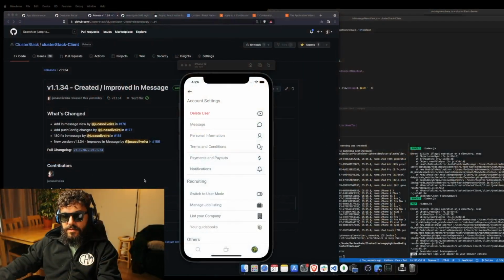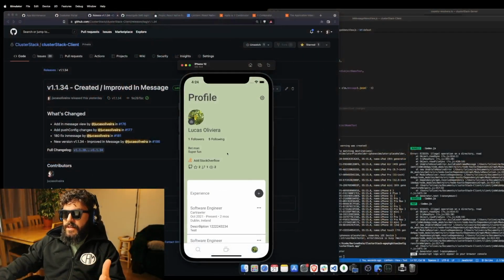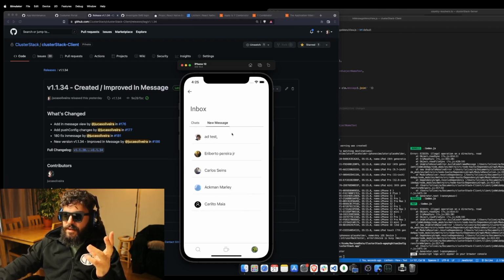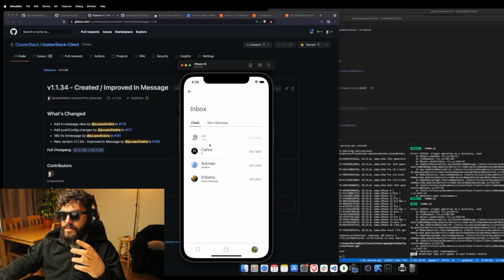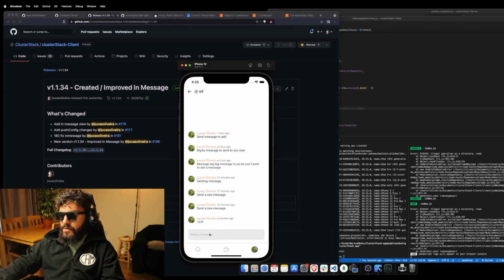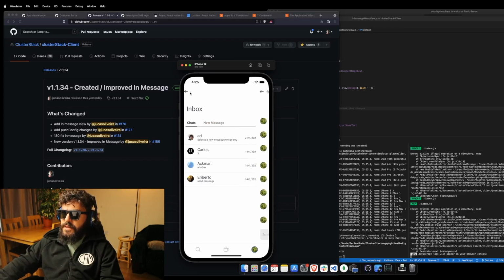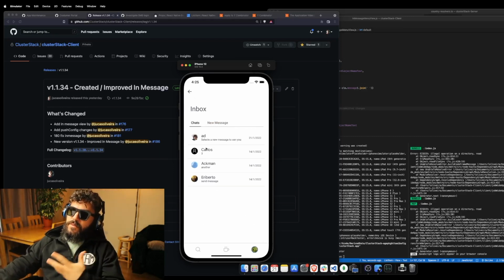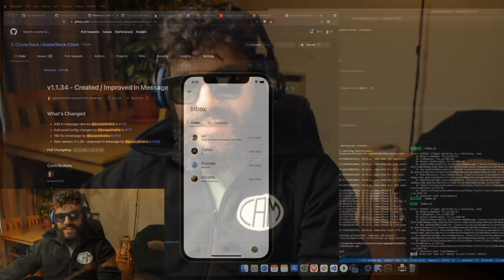That's why you need a designer … [learning the hard way]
ClusterLog [9]

Today I'll talk about changes made on ClusterStack mobile, and why designers are needed.
Hello guys, how is it going, my name is Lucas, and welcome to the multi-billion dollar …. studio?
Today we'll talk about the App side of ClusterStack, and what features we have delivered this week.

But wait! I have to remind you what is ClusterStack, haha
ClusterStack is a one-stop-shop application for tech immigrants, a place where you can find information about visas, average salaries, news, networking, you name it.

So! We shipped to Appstore and Google Play our latest version, version 1.1.34, named after one of the best movies out there, Sharknado.

The reason why is we want to give a name for every new release we give of the app, like when android gave a candy name for their Android releases, and because it's fun.
What do we have on the Sharknado version? Improvements on Design, and fixes on push configuration.

When I've developed the In Message app, a few months ago, I was designed to have it working like slack, to have it open drawers and show the user lists, but …. it wasn't intuitive and doesn't match with the whole flow of the App, and that's why I believe I need a designer.
First of all, a designer will increase consistency on app development, making sure that the application works the way it was thought, and secondly, increase the envision of the application.
Sometimes when I need to develop a new feature, I'm kinda lost and have to do a lot of trial and error to improve it, and that takes a little time, even with references in mind.

But at least now the Message is fixed!

Alright, that's it! The new version will be available soon, as long as Apple approves the app, if not this Friday, later on, Monday it will be available.

AND! The browser version of the app, which I call Portal, is online, but for now on testing version with some stakeholders, so it might take a week or two to deliver for everyone.

Technologies Used
Front: Typescript / Nodejs, VSCode , React Native
Back: TensorFlow , MongoDb, Graphql , Typescript